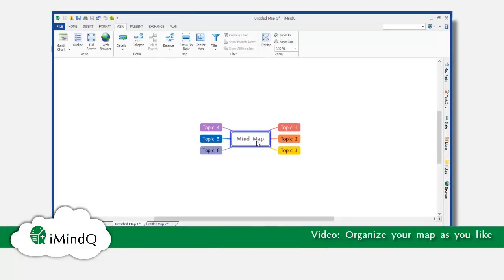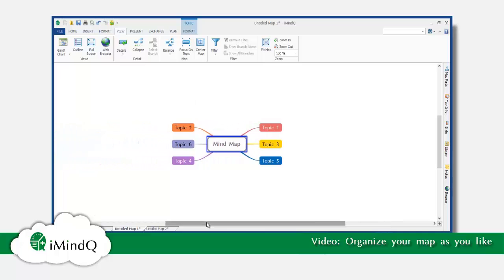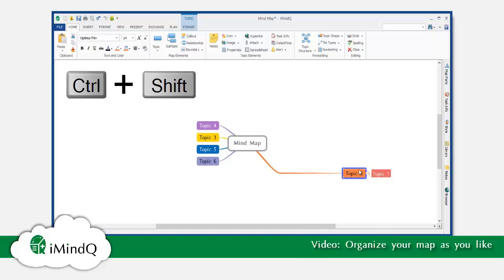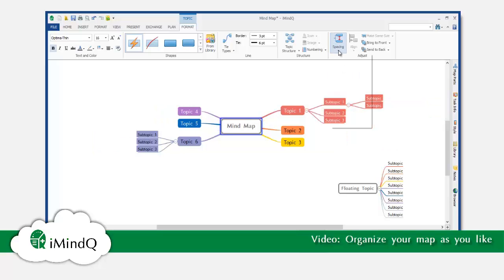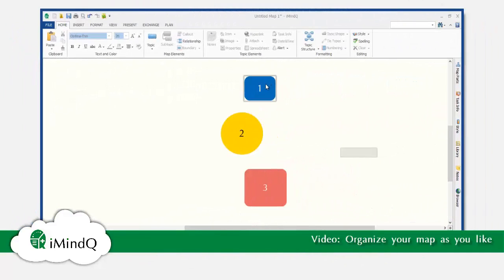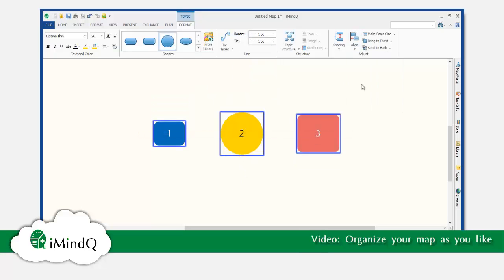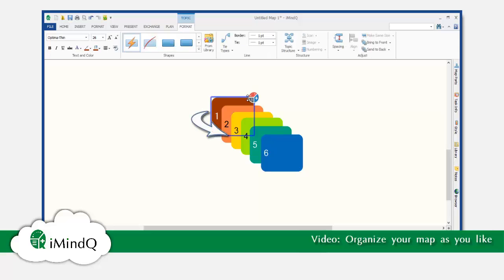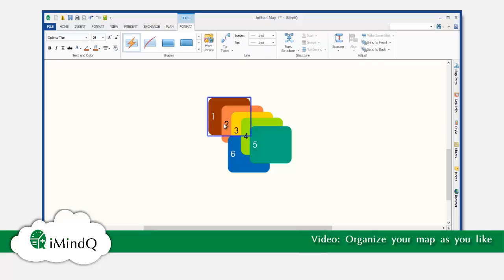Organize your map as you like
Learn more about the freestyle way to organize your mind maps. This is a great benefit for all you creatives who like to create challenging mind maps and organize the topics and subtopics according to your preference.

iMindQ is a revolutionized solution that goes beyond the mind mapping principle and aims to change the way you think and reinvent the way you work by offering you new ways to visualize ideas and information with the usage of: mind maps, concept maps, flowcharts, diagrams and various other formats.